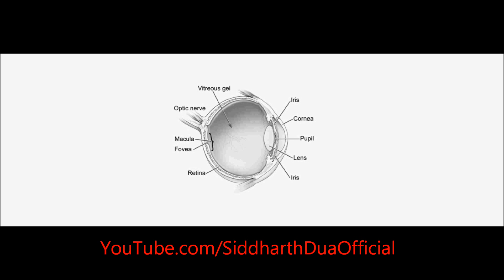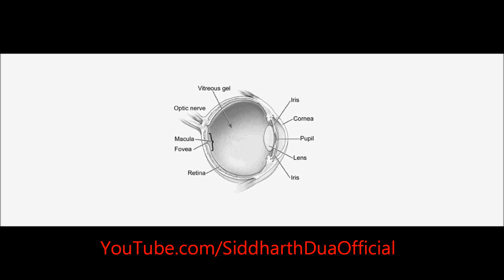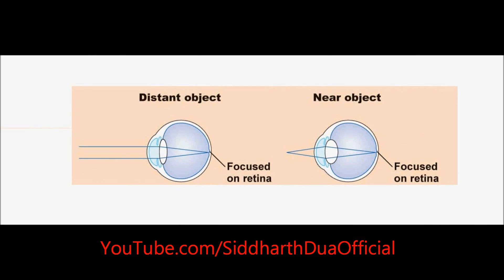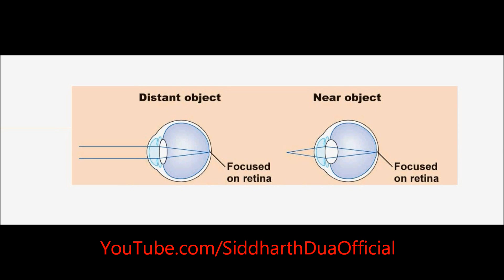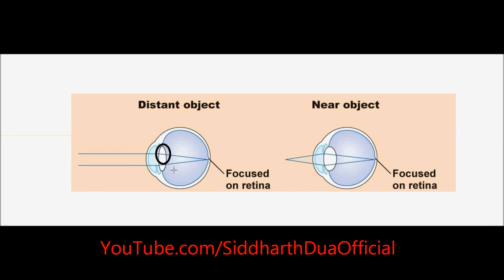Power Of Accommodation Of The Human Eye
When the ciliary muscles relax then eye lens flattens and focal length increases which enables us to see distant objects. When the ciliary muscles contract then the eye lens thickens and focal length decreases which enables us to see nearby objects.